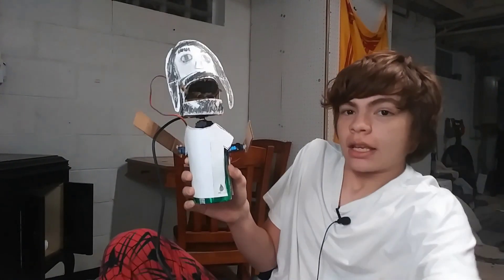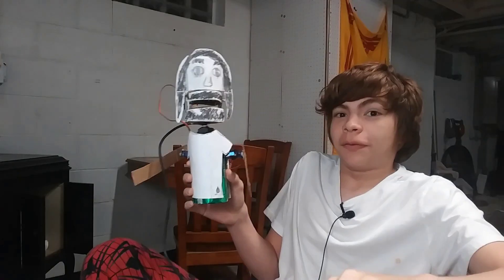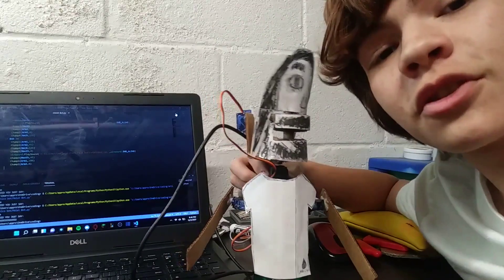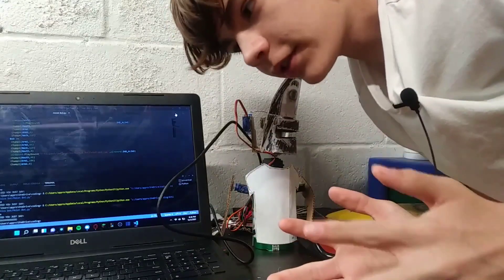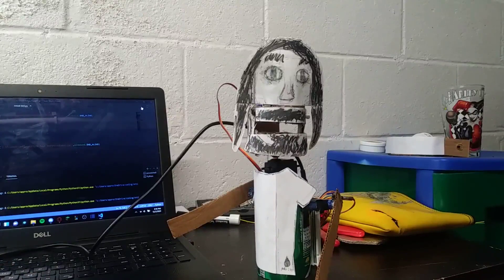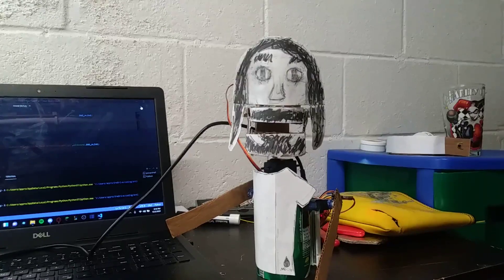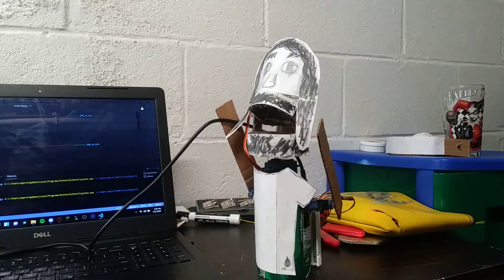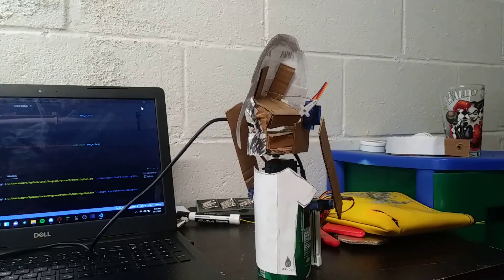Robot Moist Cr1TiKaL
This was a fun project made in honor of the moistverse
May it rest in peace...

0:00 Intro
0:06 What is Moist Bot?
0:59 Build and Explanation
2:19 Test
2:54 Outro